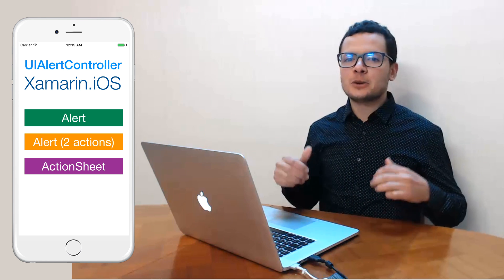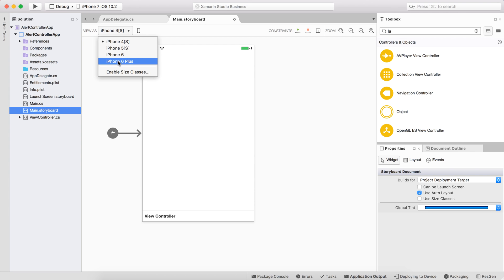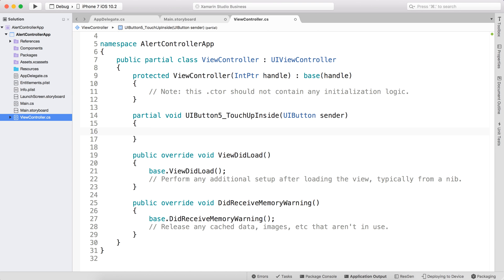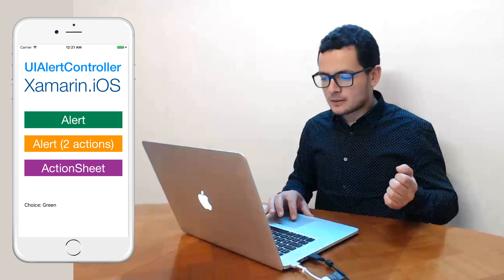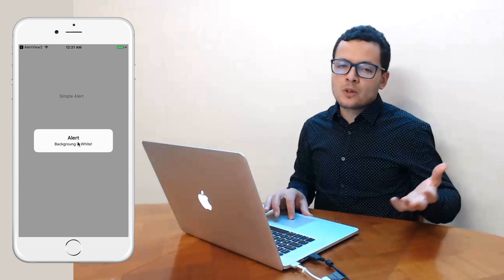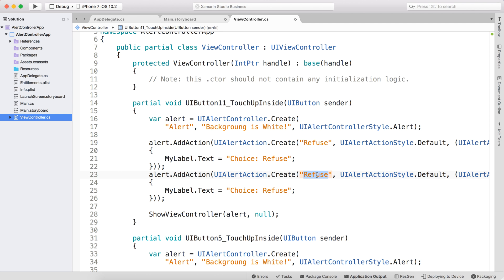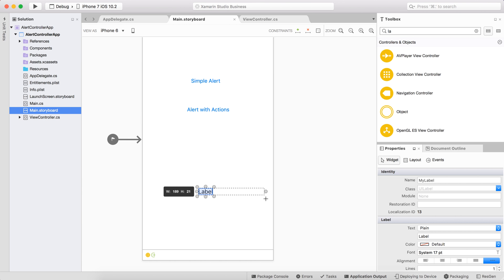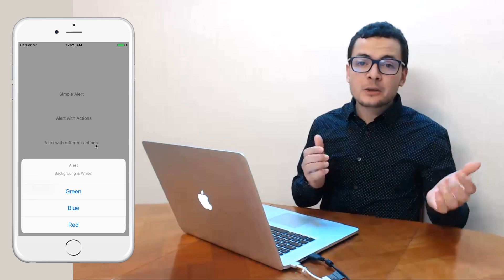Xamarin.iOS: UIAlertController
Learn how to use UIAlertController to notify user about tips or critical notification.